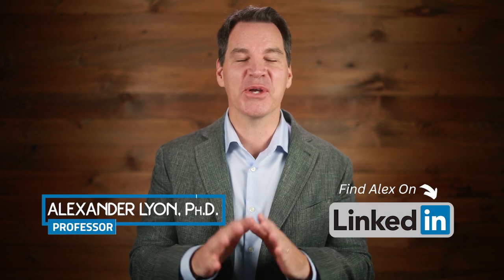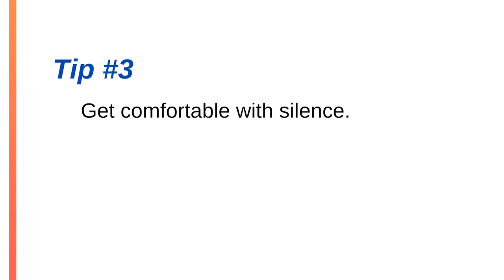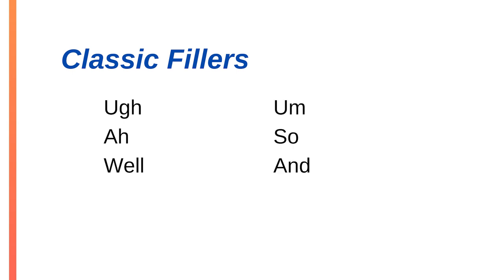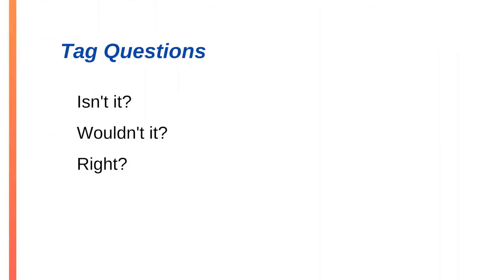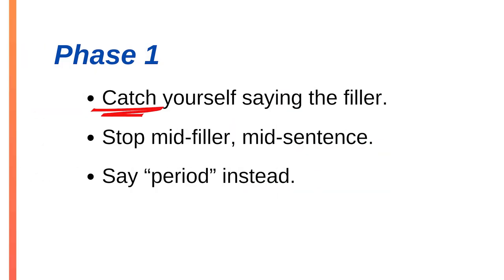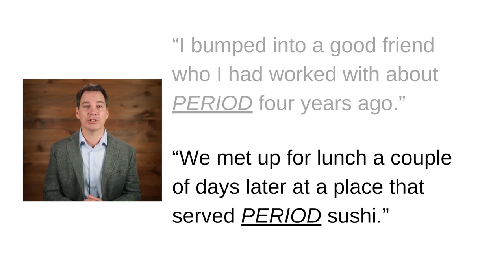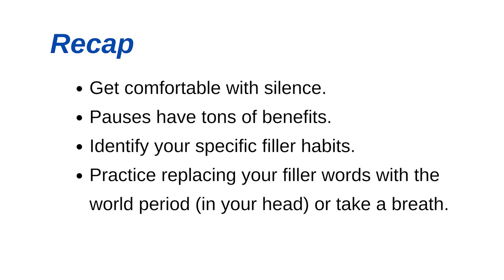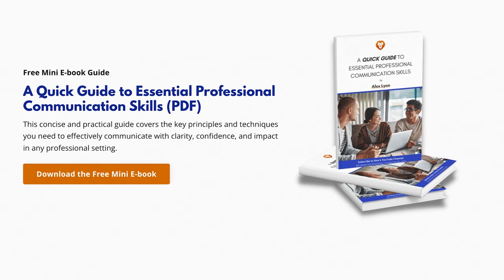How to Get Rid of Filler Words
Here's how to get rid of filler words such as "um," "uh," "you know," etc. Filler words can be distracting to your audience and can lead to people not absorbing what you're saying. Once we identify that we use filler words and determine the type of filler words that we use, we can teach ourselves how to actively reduce our use of filler words.

Chapters:
0:00 Intro
0:20 Why reduce fillers?
0:56 Mindset tips
1:17 Common reasons we use fillers
1:55 Get comfortable with silence
2:32 Benefits of pausing silently
3:09 Identify your favorite fillers
6:16 Pause silently instead of using fillers
6:33 The "period"
6:45 Three phases
10:28 Take a breath